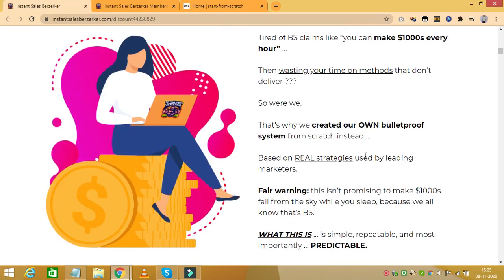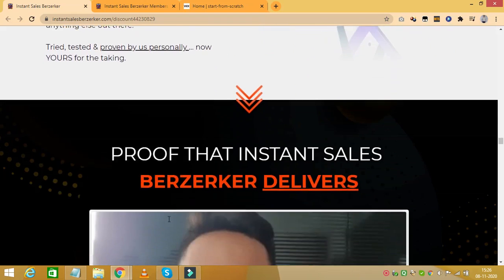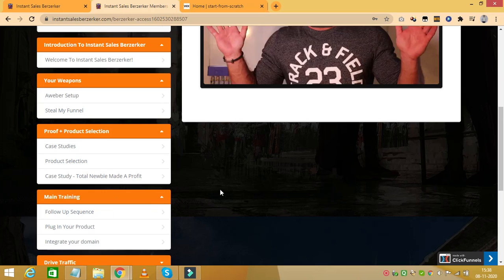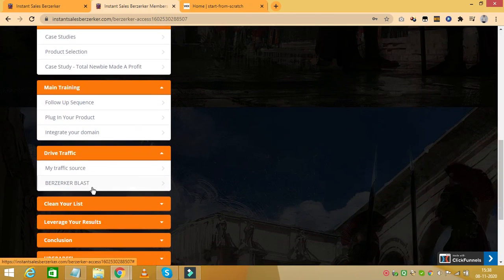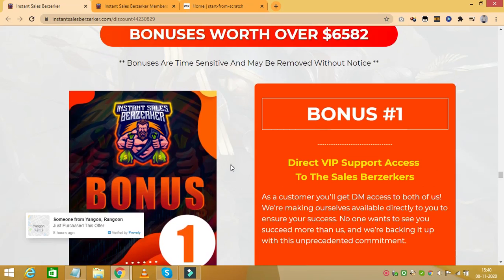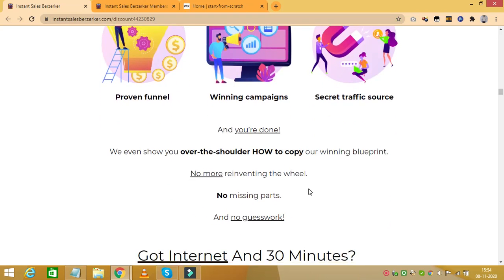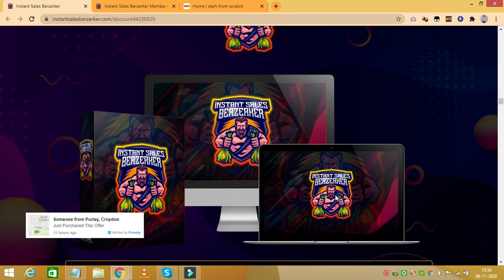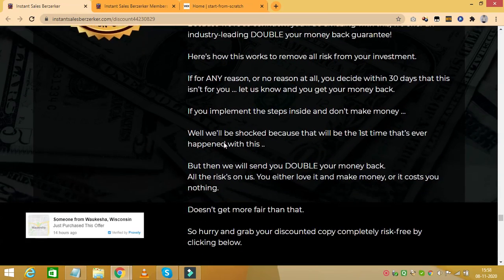Instant Sales Berzerker Review: Bonus and Demo, Earn Affiliate Commissions With This Proven Method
This method has been 100% proven by Dan himself and he is doing it on a daily basis. This method has been perfected over the last 9 months to ensure the best success rate for anyone.

Dan will be showing the exact offers he used to generate up to $500+ in a single day.

And….
Two newbies use this method and they got instant results while also building their list.

So this is a 100% proven method that will bring in results if you are ready to take action.